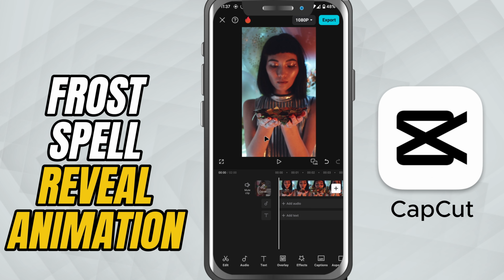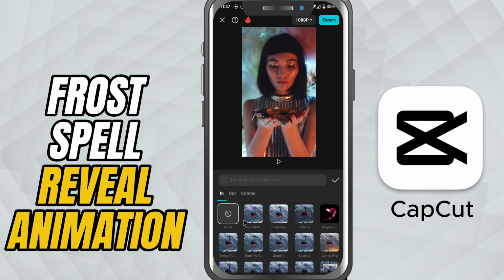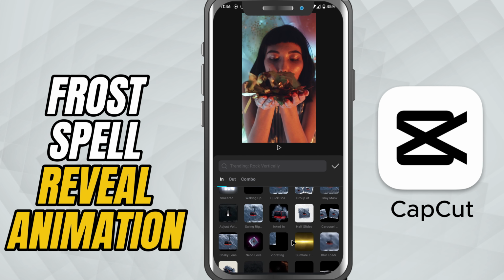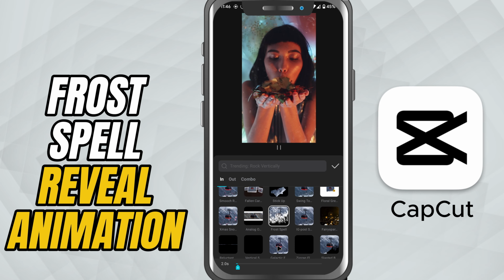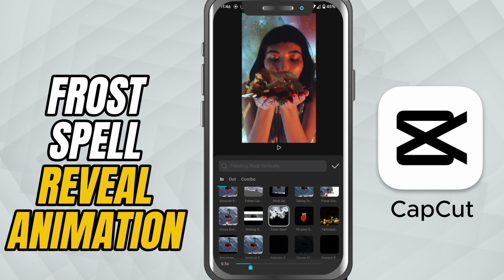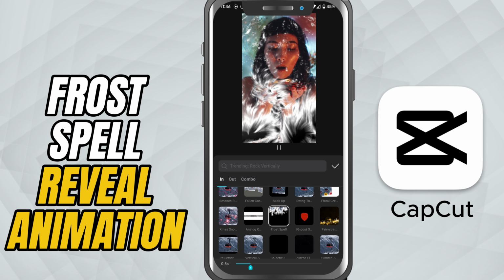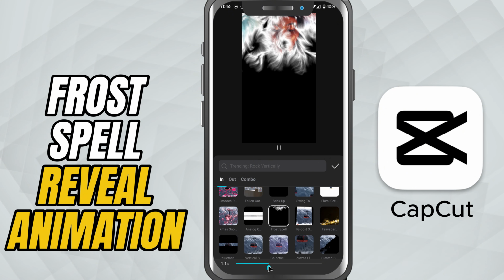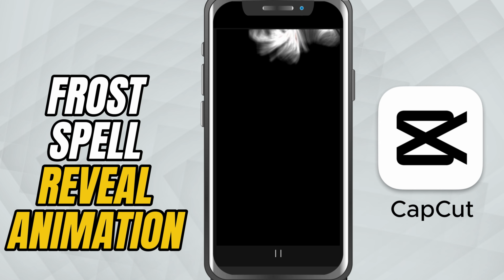How to Create a Frost Spell Reveal Animation in CapCut Mobile - Lesson 362 CapCut Tutorial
In this CapCut Mobile tutorial, you’ll learn how to create a frost spell–style reveal animation where icy magic spreads across the screen to reveal your video. This effect works beautifully for winter edits, fantasy visuals, cinematic intros, and magical storytelling content.

You’ll learn where to find this animation in CapCut Mobile and how adjusting the duration changes the intensity of the frost movement.